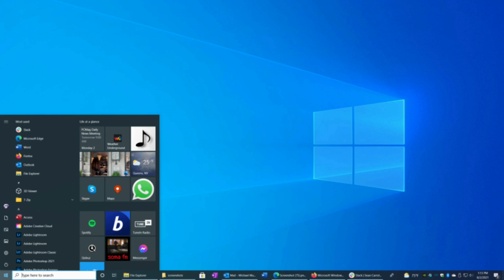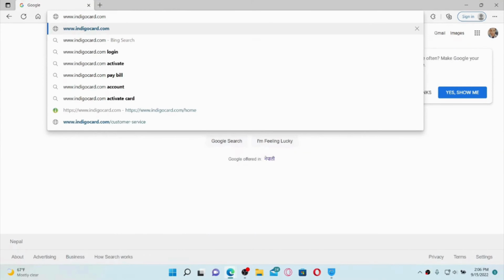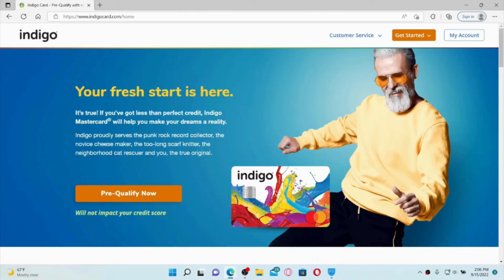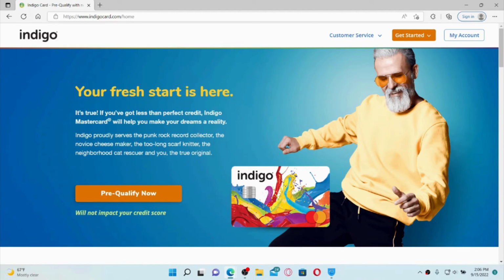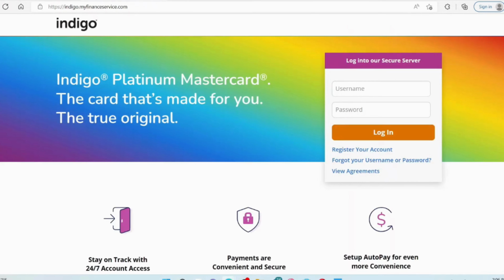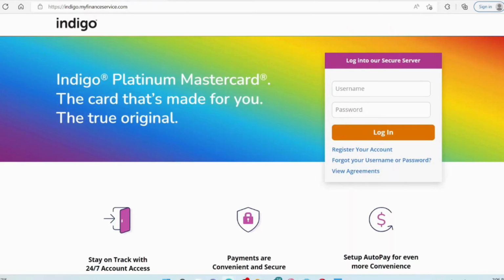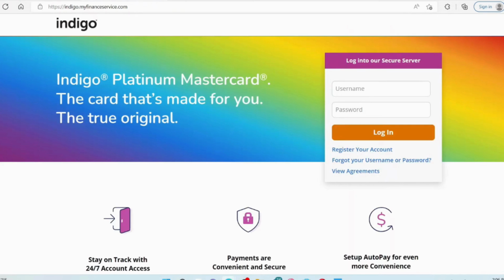How to Remove a Payment Card on Indigo International (Full Guide)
Need to remove a payment card from your Indigo International account? This comprehensive guide provides step-by-step instructions on how to update your payment information on the Indigo website. Follow this straightforward process to remove your card and manage your payments easily.

In this tutorial:
0:00 - Introduction
0:15 - How to Remove a Payment Card on Indigo International (Full Guide)

Learn how to effortlessly remove a payment card from your Indigo International account with this straightforward guide. This video covers the entire process, ensuring you can update your payment information without any issues.

Remove your payment card from Indigo International with ease by following this guide!